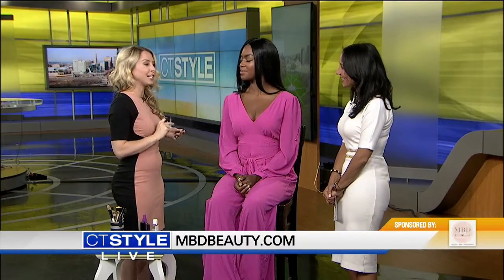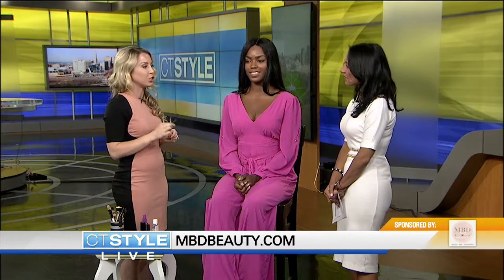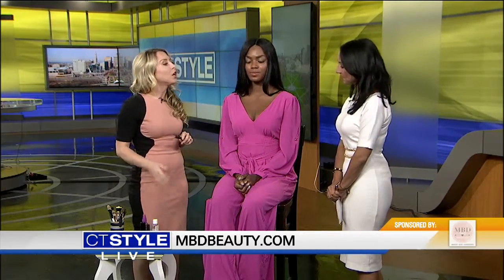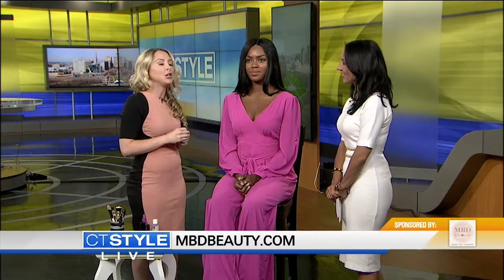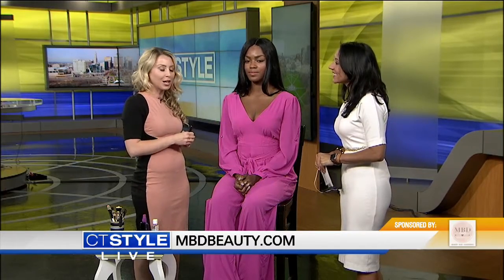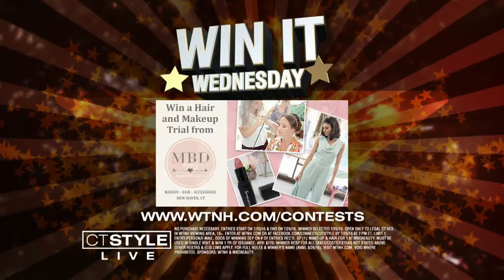Beat The Heat With MBD Beauty Products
MBD Beauty owner, Andrea Zola is back again to share her summer makeup tips to beat the heat with her light weight flash pen foundation and cheek colors.